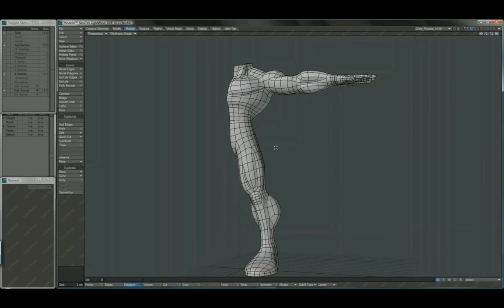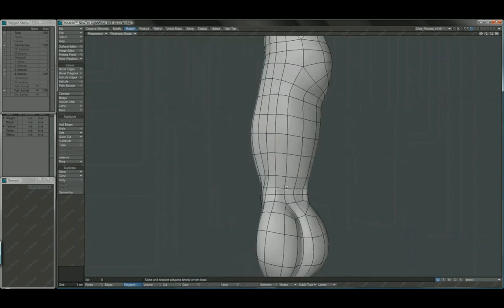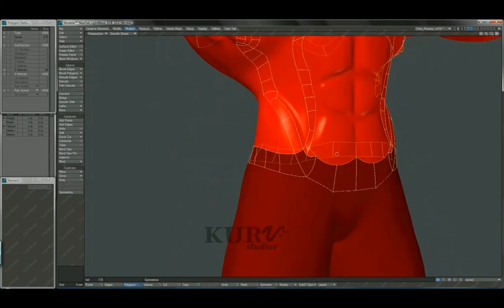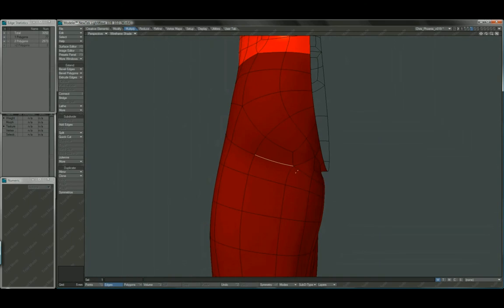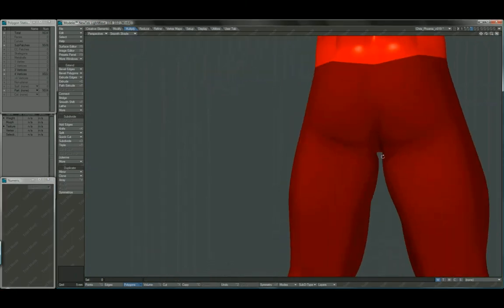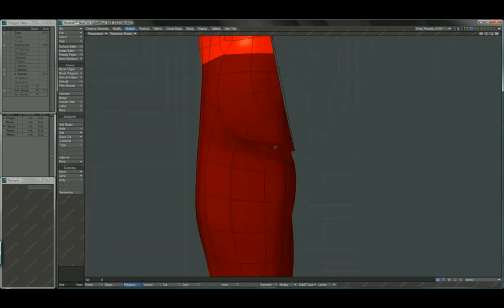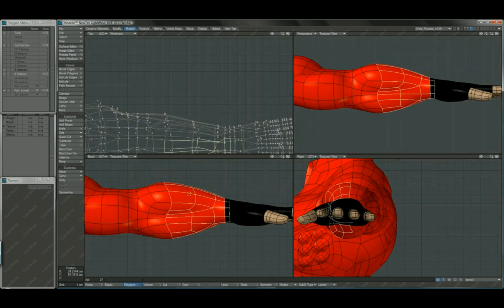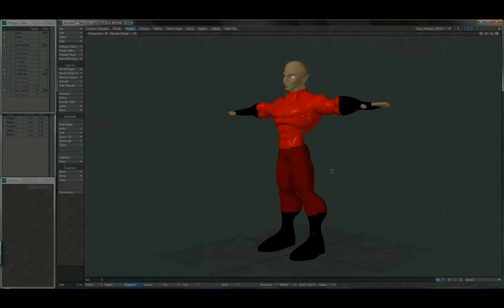Cartoon Body Modeling LightWave 3 D - Sample Video 4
Looking to get serious about your character modeling skills?  This title from Jesse Toves and KURV studios will push your character modeling skills into the professional's levels.  This comprehensive cartoon character modeling title from Jesse Toves is designed around Chris Phoenix, an extremely detailed cartoon character.  The Chris Phoenix character is very much designed to be a similar cartoon character to Pixar's Incredible's "Syndrom" but more muscular and less evil.
What separates this LightWave 3 D 10 character modeling tutorial apart from other character training titles?  Jesse Mesa Toves is this videos secret weapon!  Jesse is not only a modeling guru, he is also an animator, in fact, Gary Hutzel said Jesse was "the best LightWave 3D animator he has ever seen".  This is very important when you are learning character modeling, or cartoon character modelling.  Jesse has spent many years in the industry working for studios like Foundation Imaging, Zoic, and Rhythm and Hues.  Jesse knows what it takes to animate a character like Chris Phoenix, and he can pass on to you the 'why's' and 'how's'  of polygon flow and joint placement in the character planning for good animation ability.  After all, if you can't animate the character you model, what's the point?